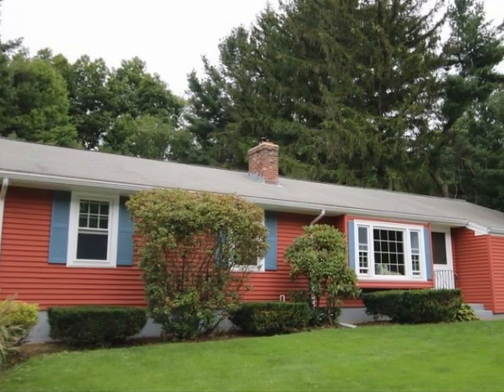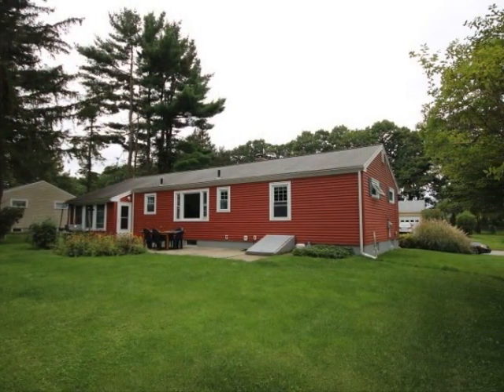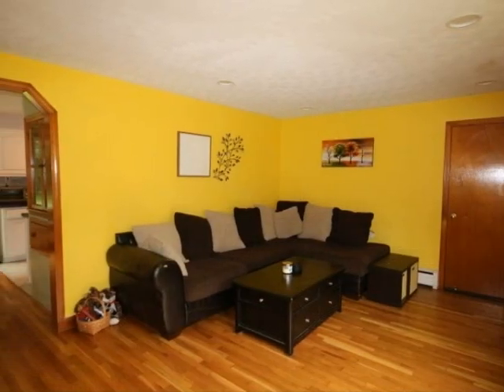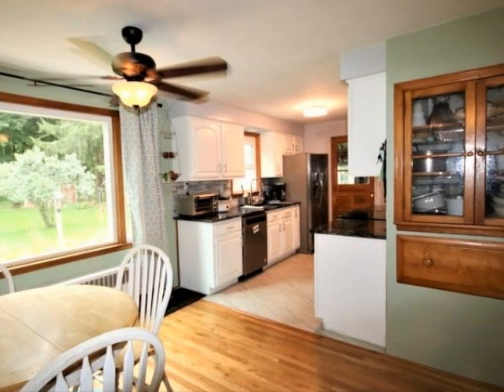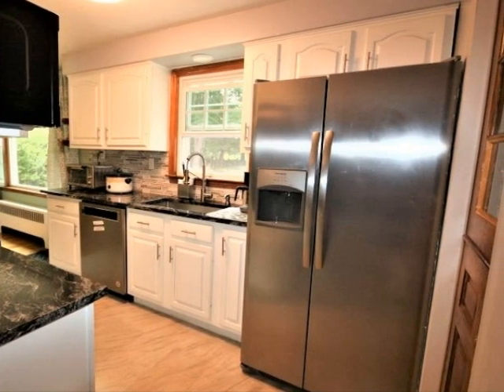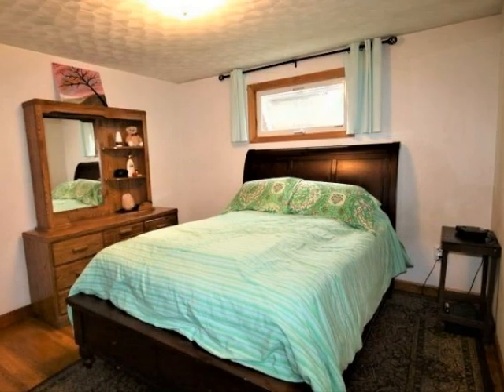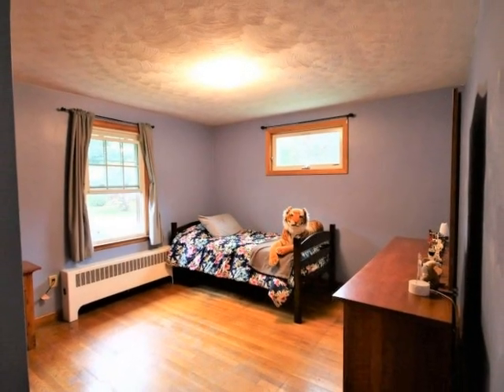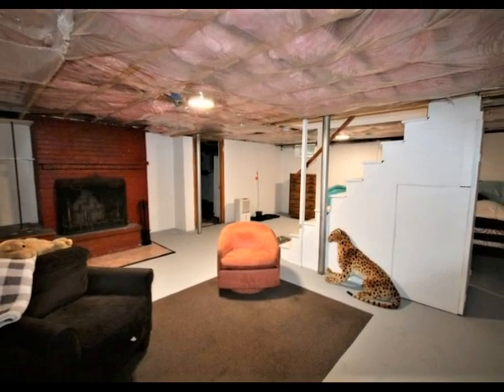HomeShareTours Virtual Showing